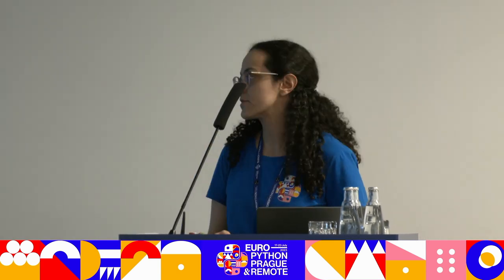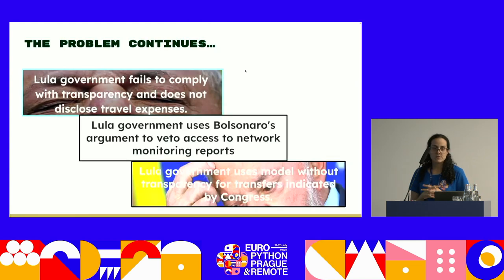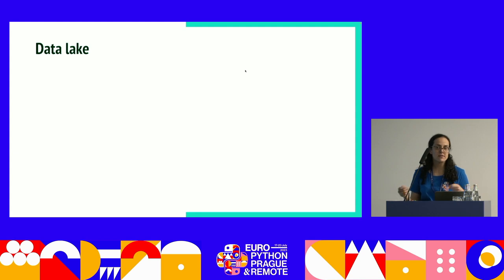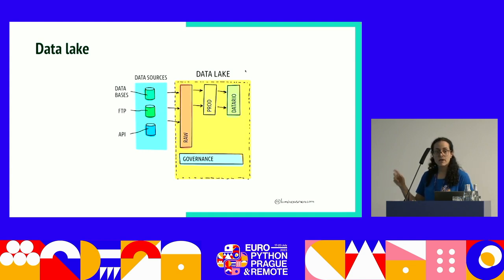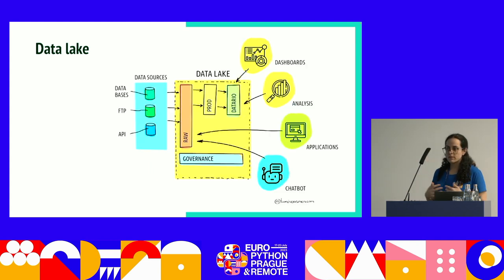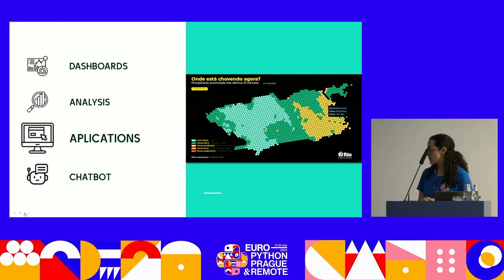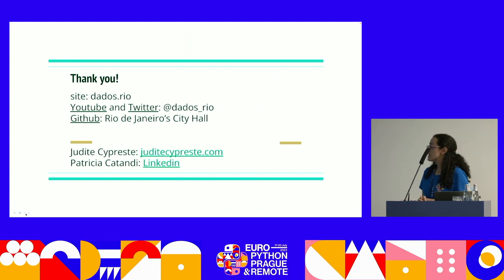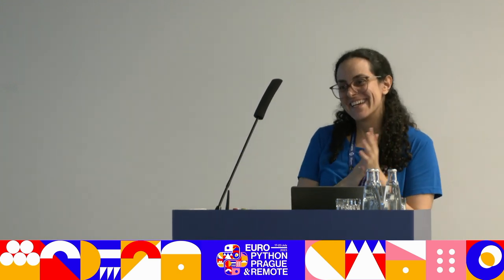How Python can help monitor governments — Judite Cypreste, Patricia Bongiovanni Catandi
With the risk of losing access to information, Python has been used to create means for society to continue having the right to know what government officials are doing in Brazil.

This lecture aims to show how the difficulty of accessing Brazilian government information has been combated by creating tools that use Python and how the language has been a useful tool for those who seek to leave society in the light of information.